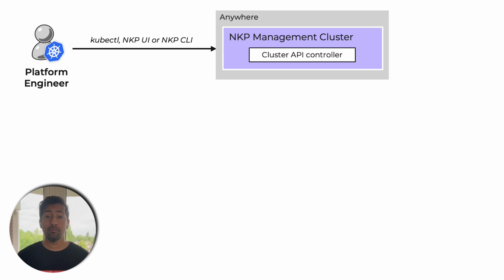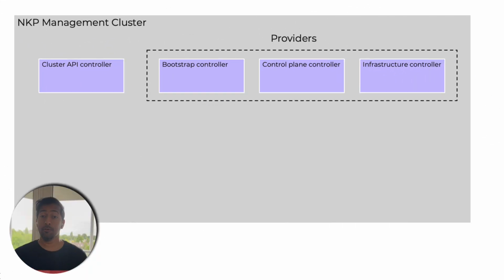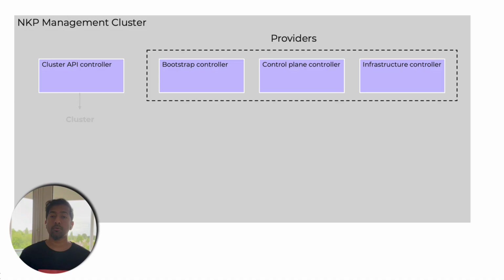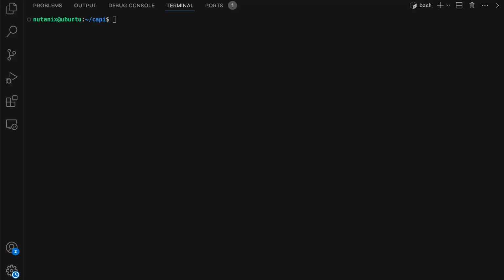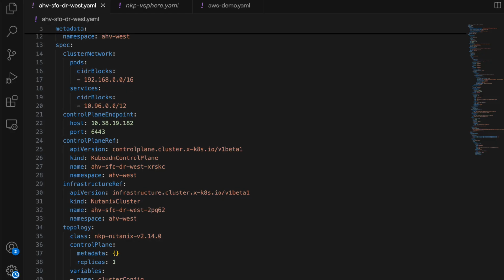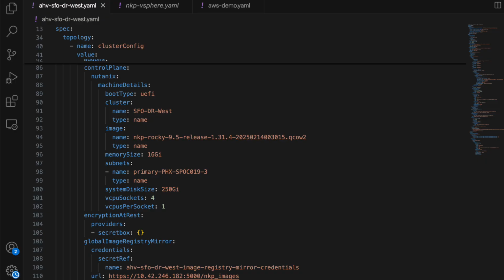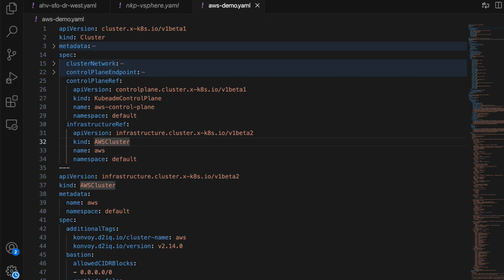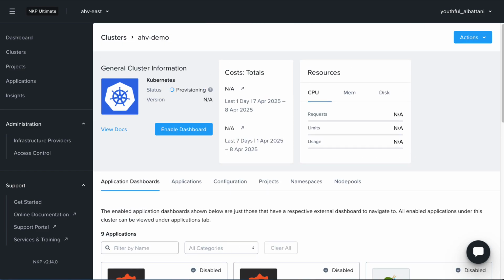Kubernetes Lifecycle Management with NKP and Cluster API | Nutanix University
Learn how Nutanix Kubernetes Platform (NKP) integrates Cluster API (CAPI) to automate Kubernetes cluster provisioning across on-prem and public cloud. In this demo, Nimal Kunnath walks through the CAPI workflow, shows how infrastructure is abstracted, and demonstrates declarative cluster creation - all natively in NKP.